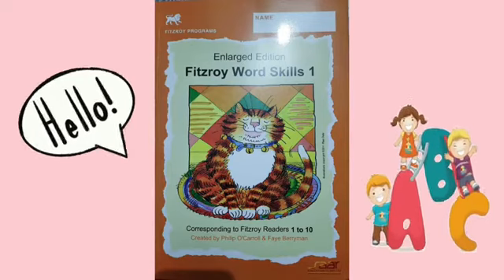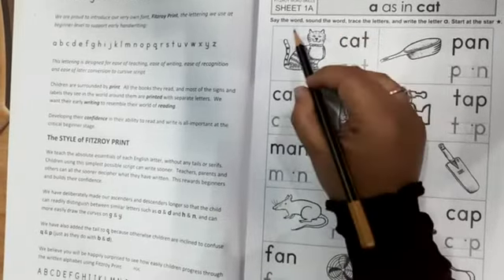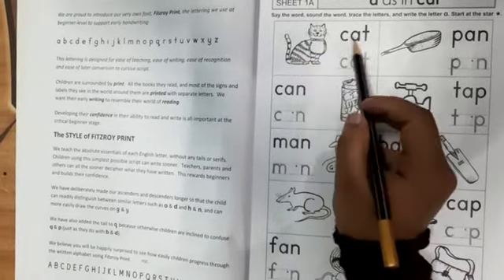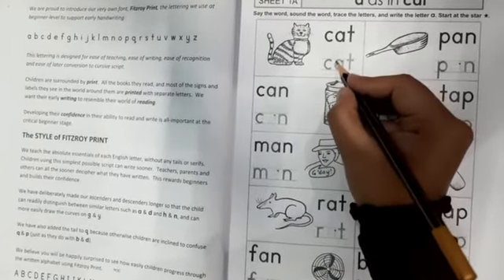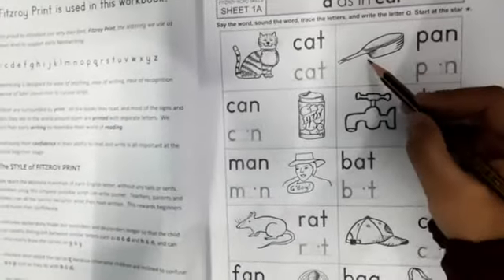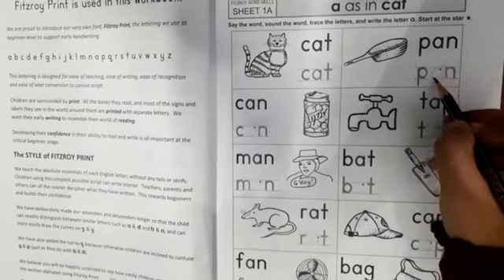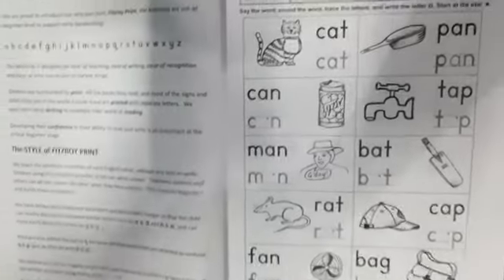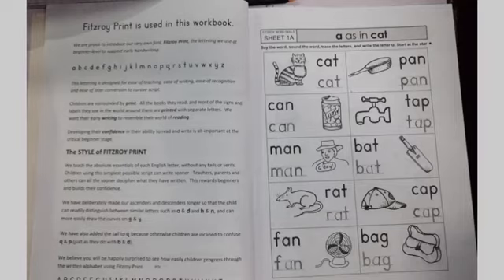Fitzroy Word Skills 1 || Explanation Of Workbook Page no. 7 || Fitzroy Reader-Story-1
This Video explained exercise of Story-1 given on Page-7 in Fitzroy Workbook 1